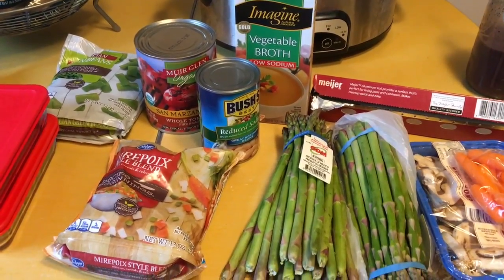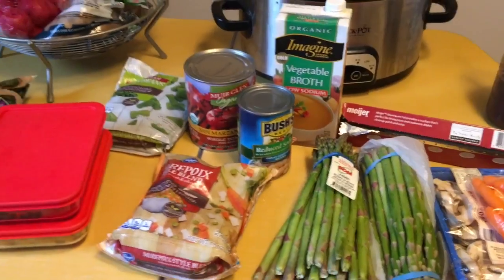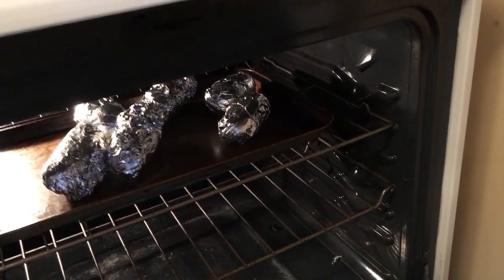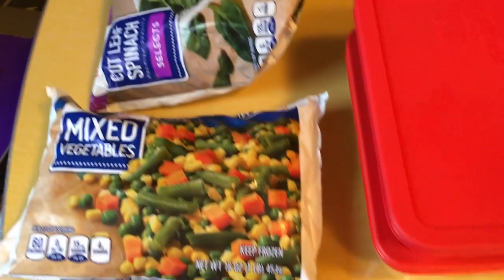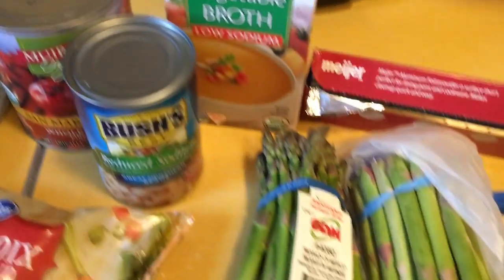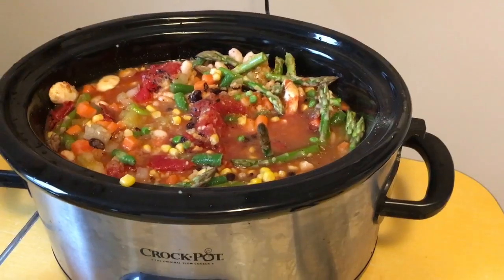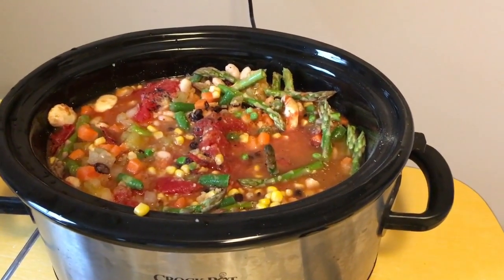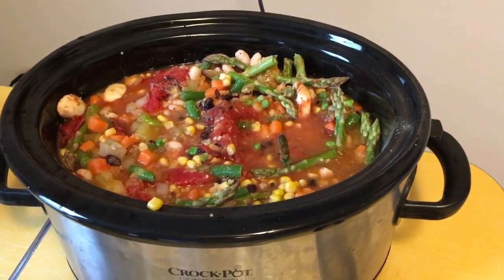"PC Clean out your fridge Soup"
I needed to use some produce before it went bad. Threw it in a crock pot w/ some other items and there you have it. dinner!!!